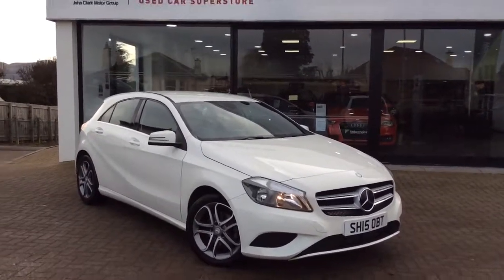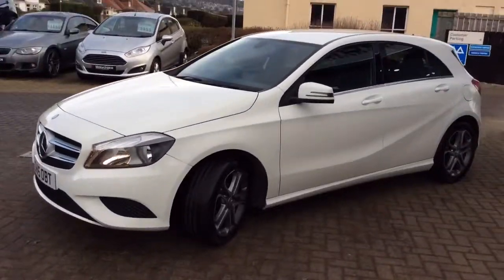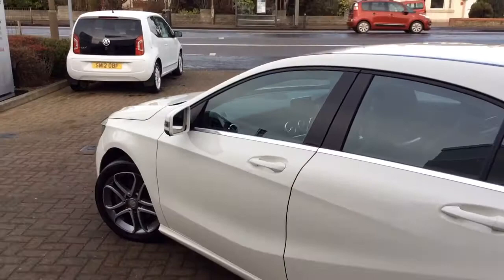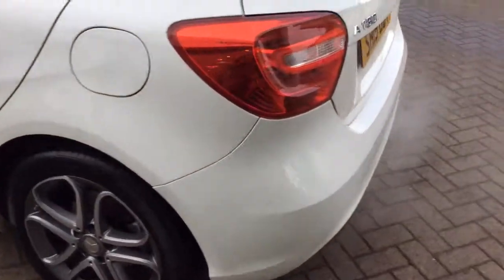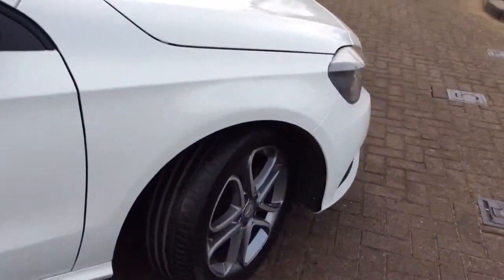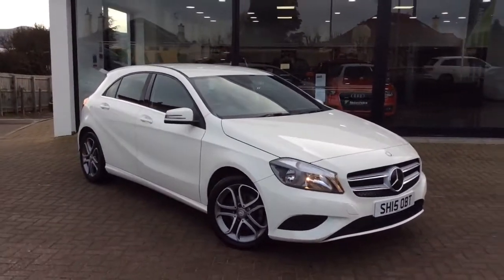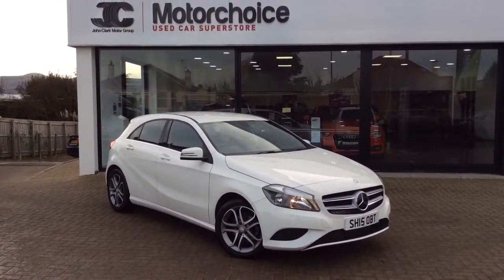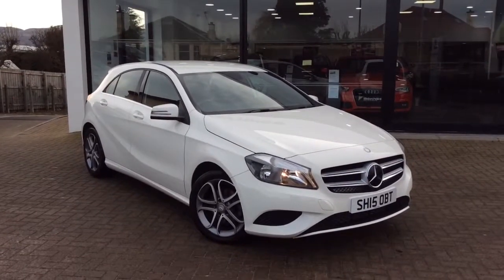trim 3D11F625 3346 4A09 9373 298667186DE6